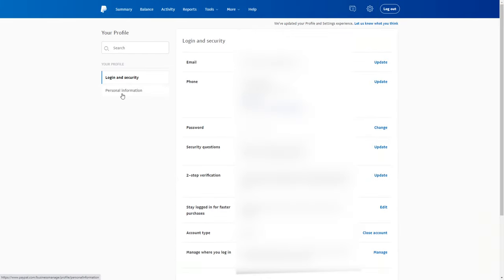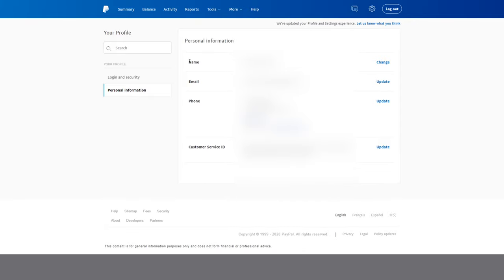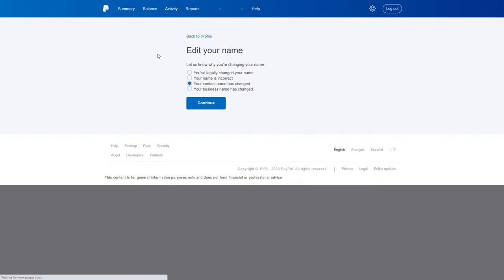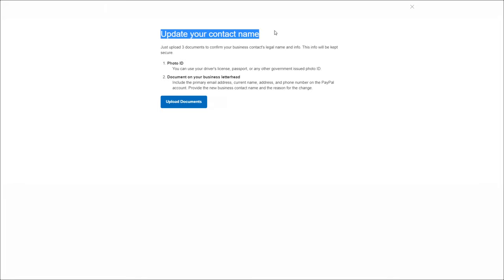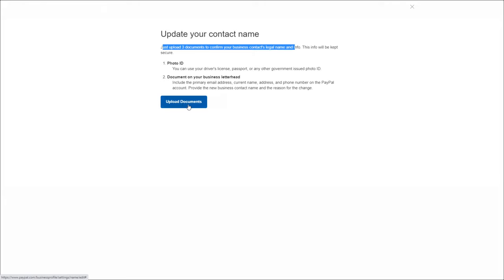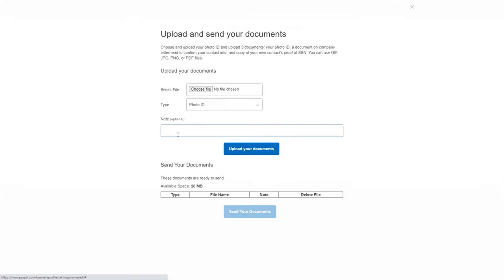HOW TO CHANGE YOUR PAYPAL NAME